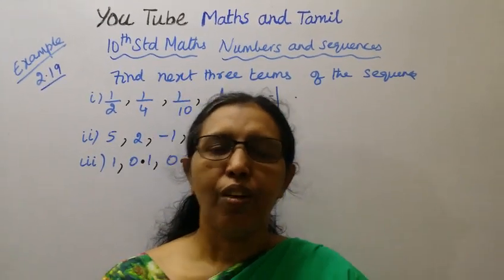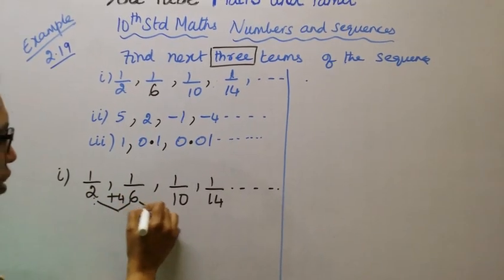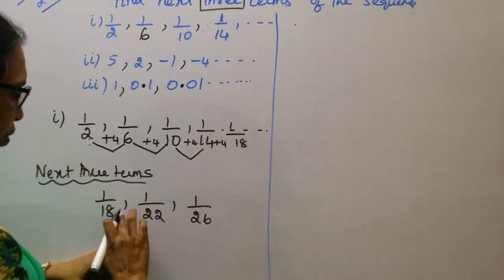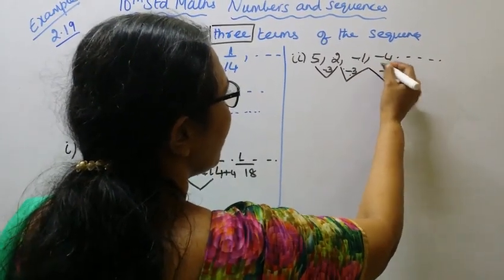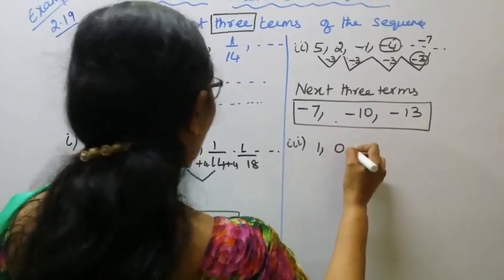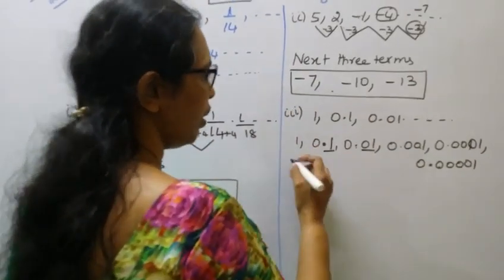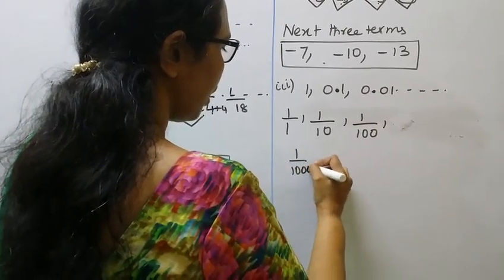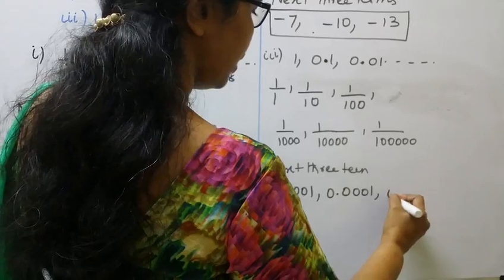T,N. 10TH MATHS EXAMPLE 2.19 | NUMBERS & SEQUENCES |CHAPTER-2